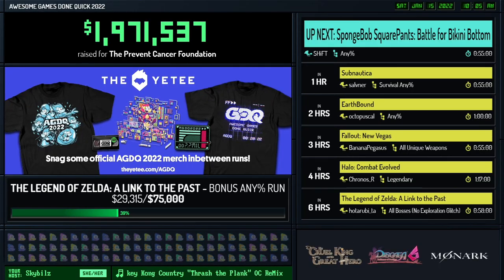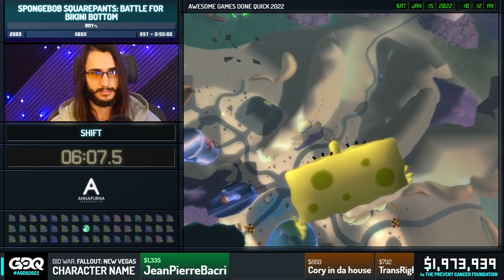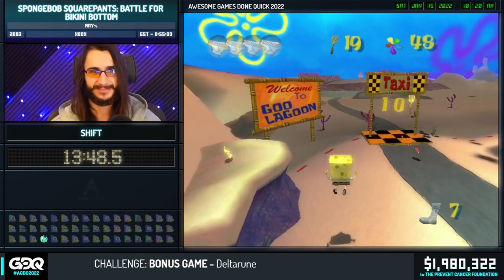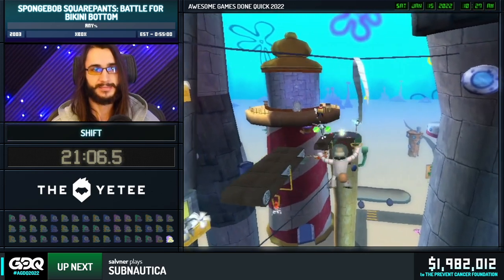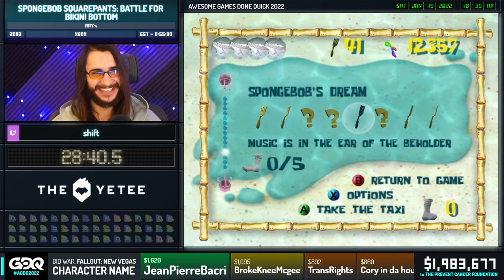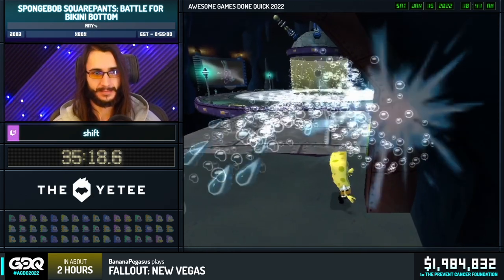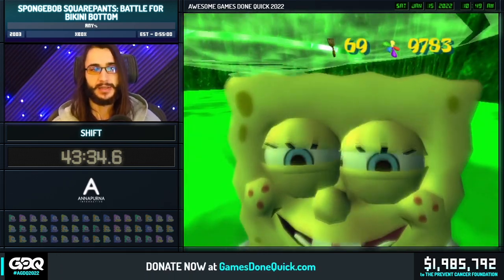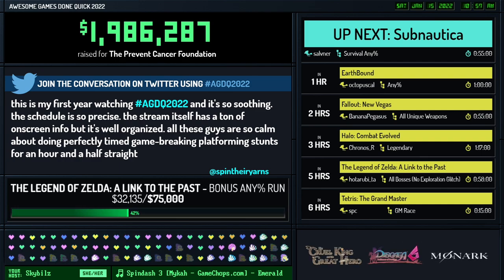SpongeBob SquarePants: Battle for Bikini Bottom by SHiFT in 47:31 - AGDQ 2022 Online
Runner introduction starts at 0:29
Run starts at 1:22
SpikeVegeta interviews Dr. Alicia Allen at 54:31

Commentary is provided by Jared and Shoyhi
Skybilz is host